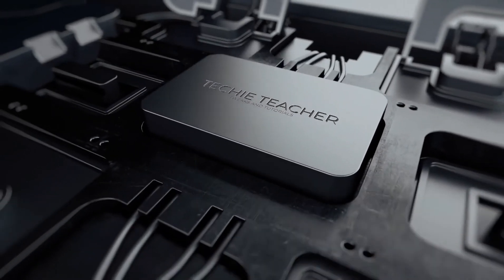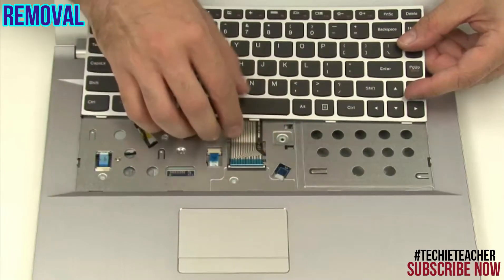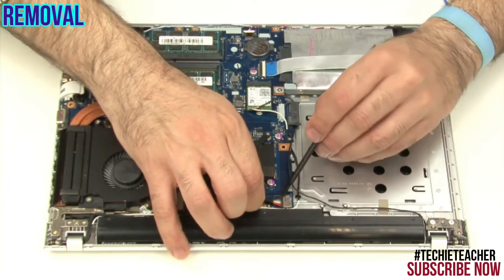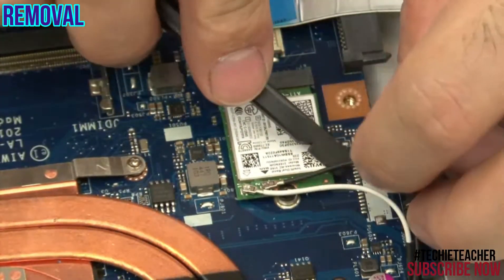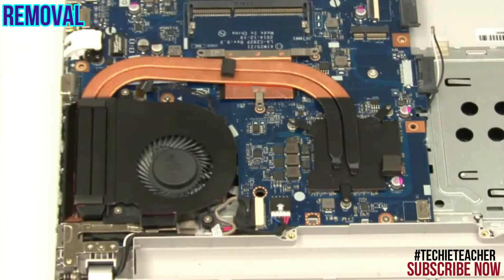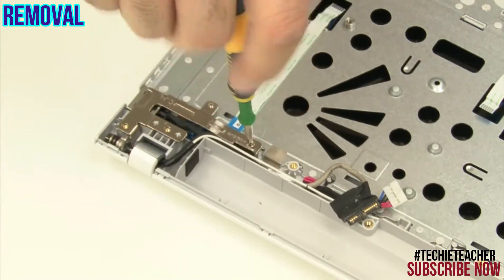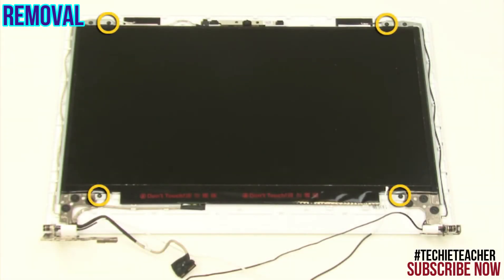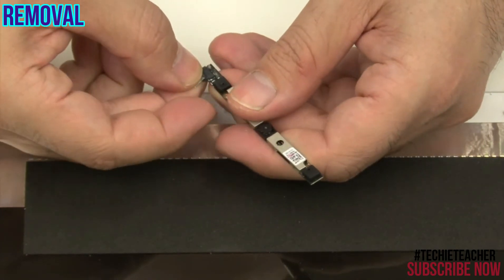HOW TO DISASSEMBLE/REMOVE PARTS OF Lenovo Z41-70 / Z51-70 (20492, 80K5, 20493, 80K6)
This video demonstrates on how to properly remove/replace parts of LENOVO YOGA Z41/Z51 Laptop

0:00 Intro
0:30 Removal of OpticalDriveCRU
0:49 Removal of KeyboardCRU
1:33 Removal of OpticalDriveFRU
1:56 Removal of KeyboardFRU
2:35 Removal of LowerCase
3:23 Removal of BatteryPack
3:52 Removal of InternalStorageDrive
4:50 Removal of MemoryModule
5:08 Removal of WirelessLANCard
5:33 Removal of Speakers
6:20 Removal of IOBoard
6:39 Removal of ThermalModule
7:08 Removal of RJ45Door
7:30 Removal of MainBoard
8:29 Removal of DCInCable
9:07 Removal of PowerButtonBoard
9:30 Removal of UpperCase
9:56 Removal of LCDBezel
10:30 Removal of LCDPanel
10:59 Removal of Hinges
11:56 Removal of Camera
12:18 Removal of EDPCable
12:36 Removal of WirelessLanAntennas